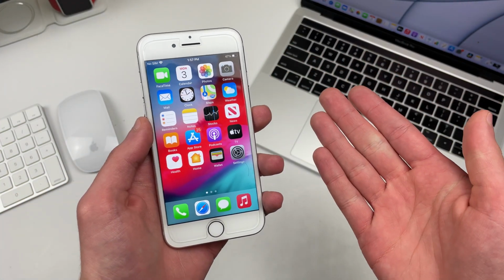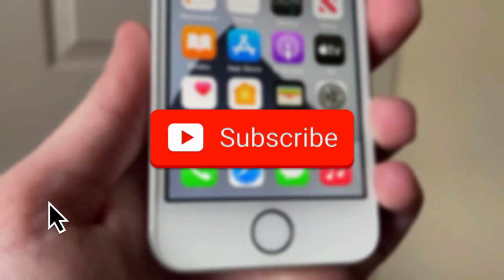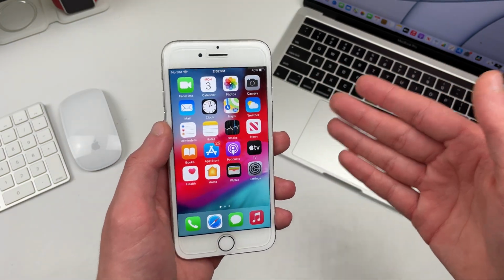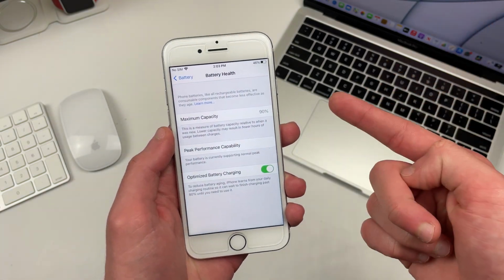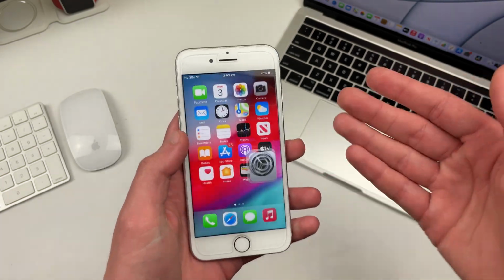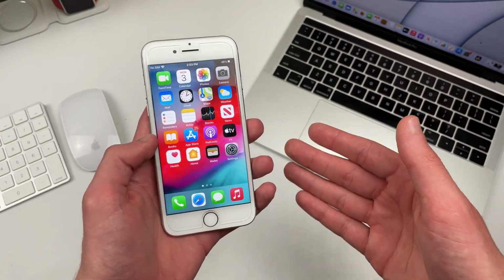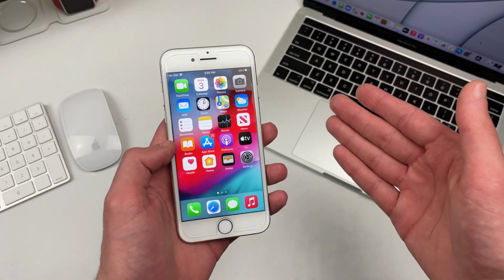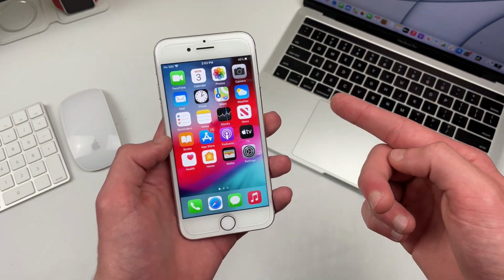iOS 14.5.1 iPhone 7 FULL REVIEW! || Still Good.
Hello everyone, IceCool Tech here.

iOS 14.5 was just released as an update to iOS 14 succeeding iOS 14.4.2. iOS 14.5 brings plenty of highly anticipated new features such as Face ID with mask support, new emoji, Apple Music improvements, redesigned Podcasts app, and so much more as well as tons of fixes that are very much welcome.

iOS 14.5.1 is an update to iOS 14.5 that fixes issues with App Tracking Transparency.

Let's see how well the iPhone 7 handles this latest iOS 14 release, iOS 14.5.1.
🔗Links

Here are some important things to note about my channel:

- My videos are short, detailed, and straight to the point
- I completely cover older and newer iPhones
- I cover issues such as overheating and battery drain
- I respect all opinions and try to be unbiased
- I’m literally the creator of Modern 6. That alone is a good enough reason.

I really love to help out others, so if you ever have a question, just ask!